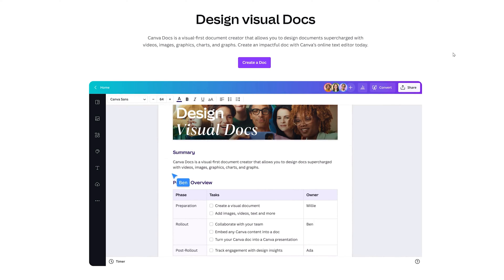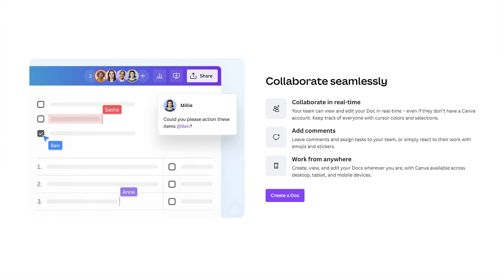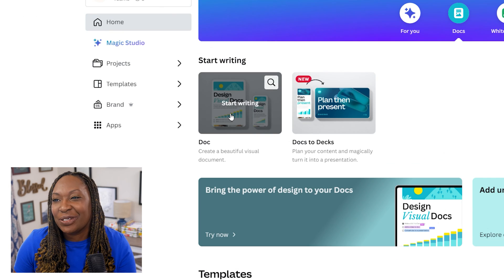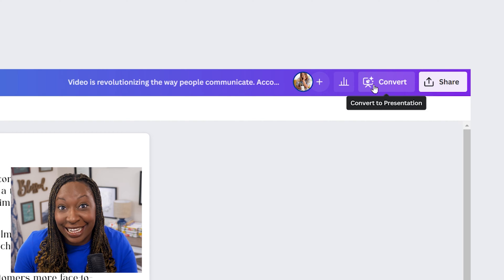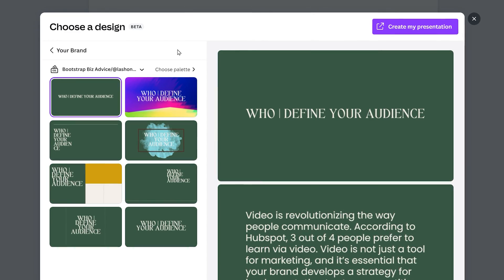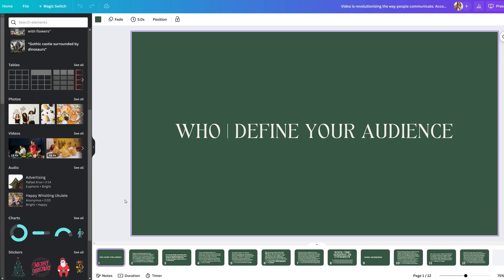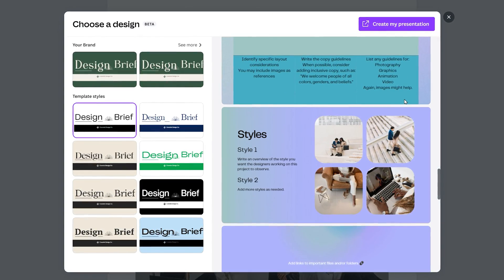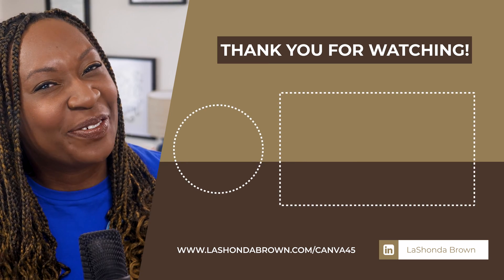SAVE TIME with the Canva DOCS TO DECK Feature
Repurpose your documents in just seconds within Canva with the new Canva Docs to Decks feature.